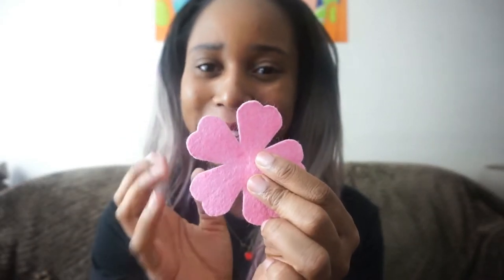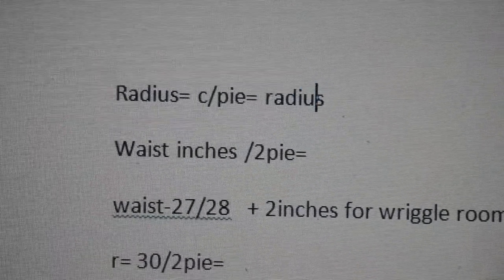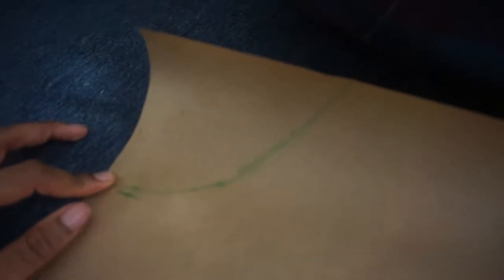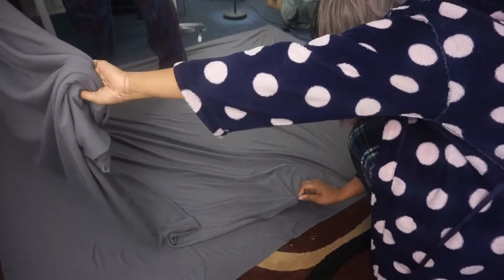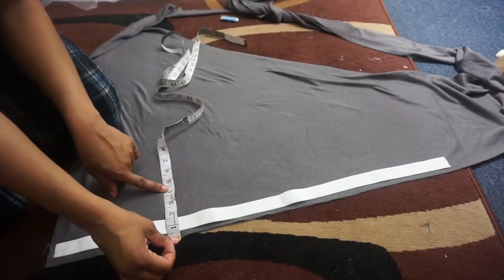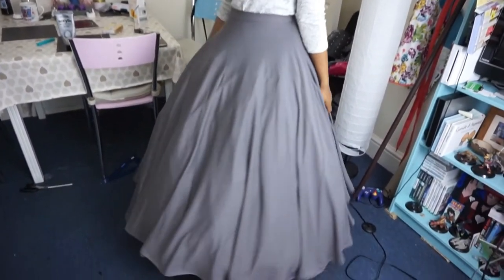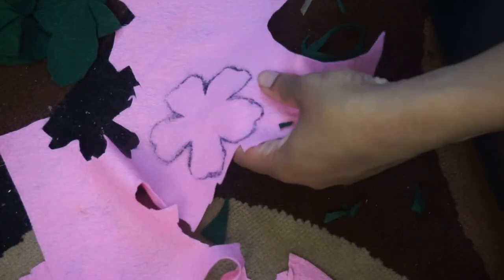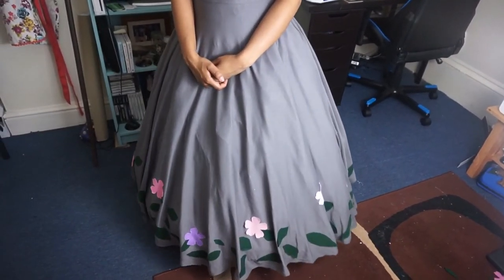Totoro Cosplay Part One | Ball Gown Circle Skirt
Hiya guys, i'm making my Disney princess inspired circle skirt, Totoro forest girl cosplay. if you've ever wanted to have that big disney style skirt this is the tutorial for you :D I hope you enjoy this video!

 At 3.18mins is when the making of the circle skirt starts before hand I tell you what you need :)

My petticoat-

The fabric is - Grey Ponte Roma, a heavy Jersey material